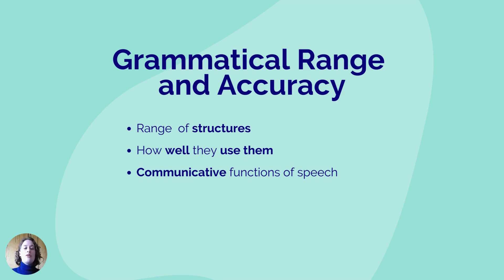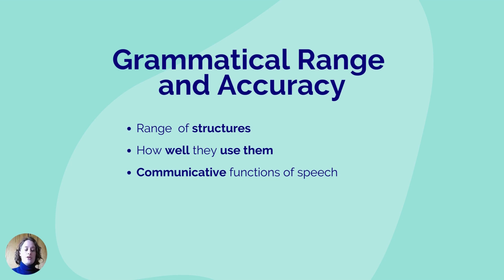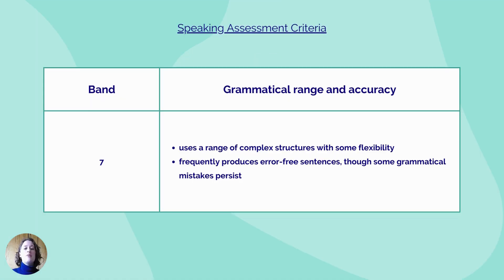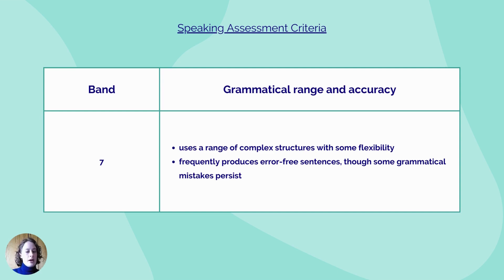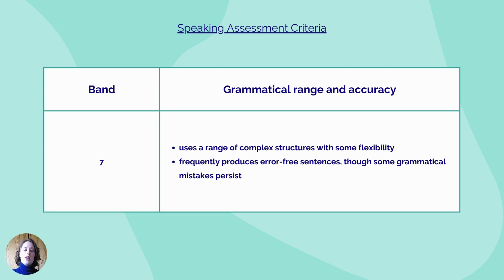IELTS Speaking Preparation - Technology Part 3 Ep 2-Marking Criteria- Grammatical Range and Accuracy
Intrepid English Teacher, Joanne, is here with a quick lesson to help you prepare for the IELTS speaking exam. Follow along as she takes you through the IELTS speaking preparation course.

Part 3 - Technology
Intrepid English Teacher, Joanne, is here with a quick lesson to help you prepare for the IELTS speaking exam.

Topics that we cover in these lessons:
Studies,
About me,
Holidays and Travel,
Technology,
Interests,
Family and friends,
Home,
Food and Health,
Work,